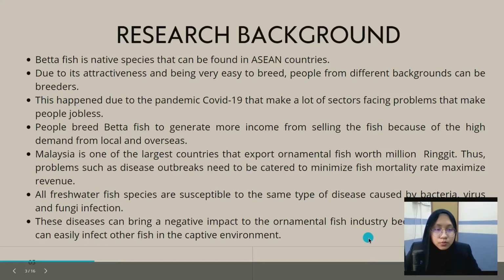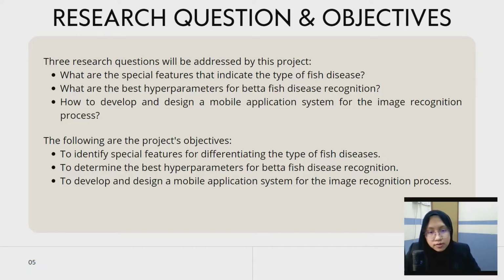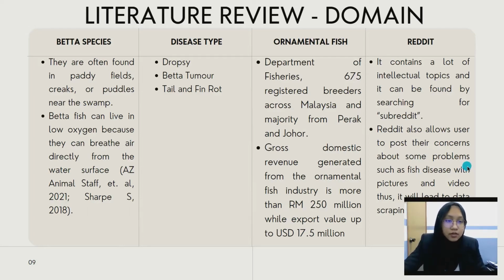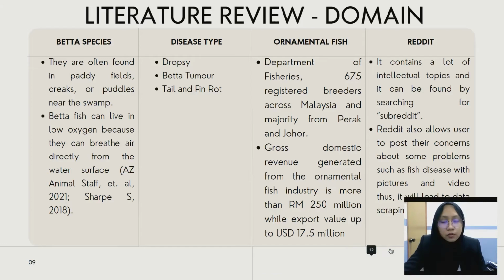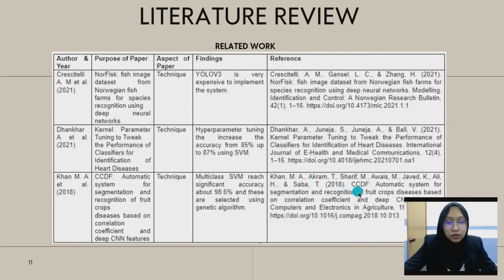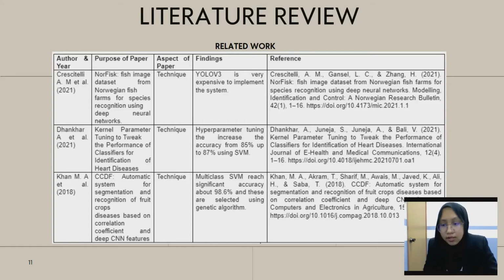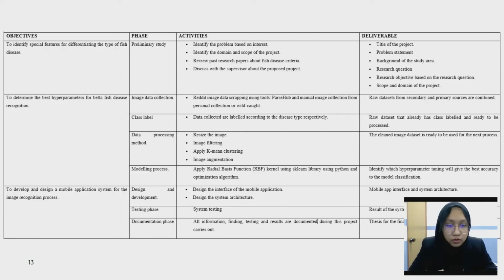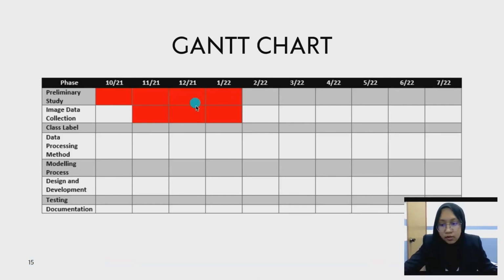CSP 600 FRESHWATER BETTA FISH DISEASE RECOGNITION FINAL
This is my final proposal presentation.
Nurul Husna Binti Razali
CS2595B